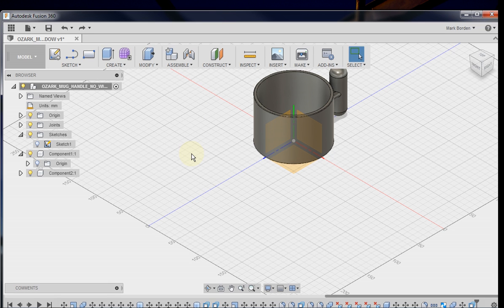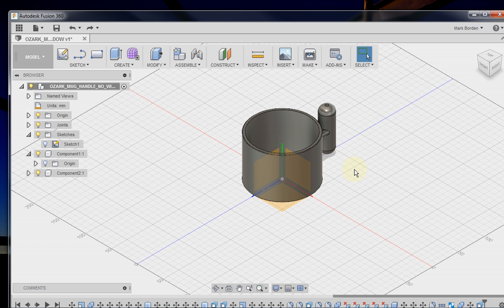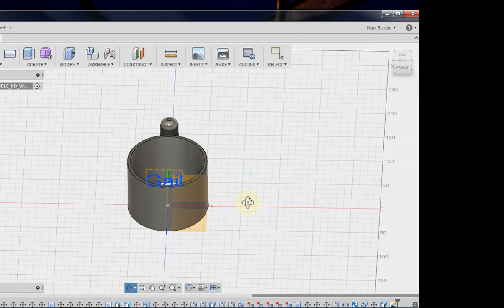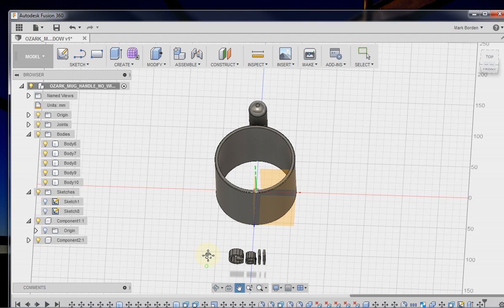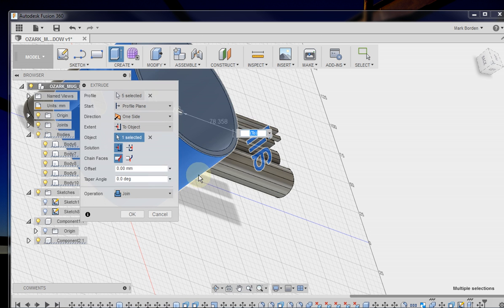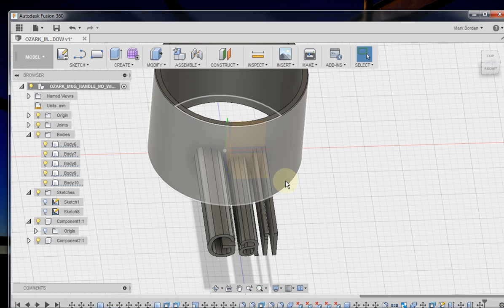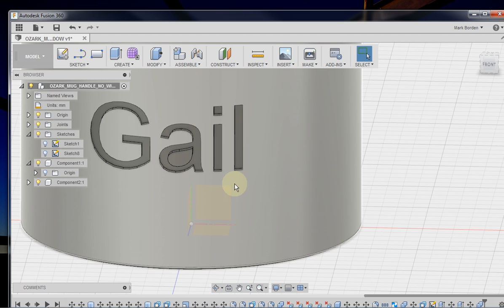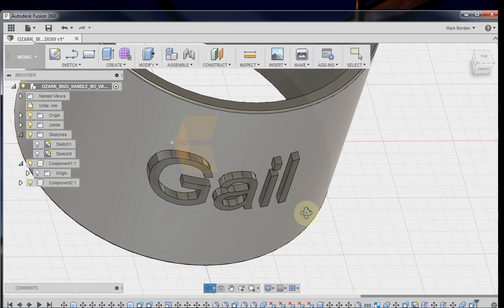Making Embossed Text on cylinder in Fusion 360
How to wrap text around a cylinder for embossed or engraved lettering, in Fusion 360 by Autodesk